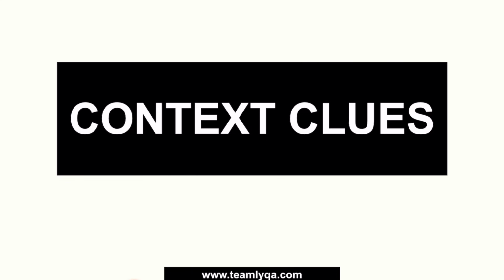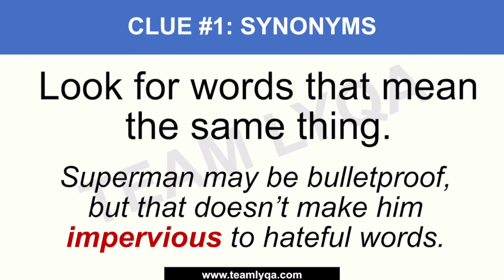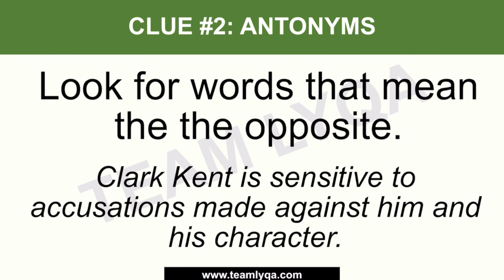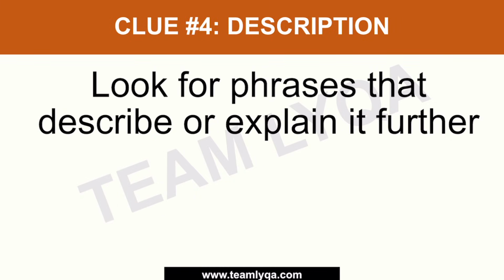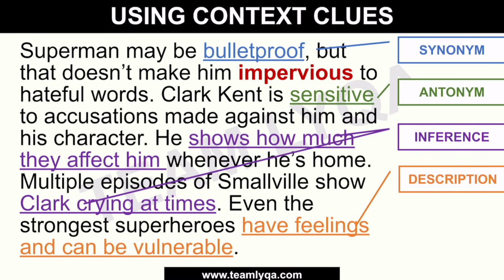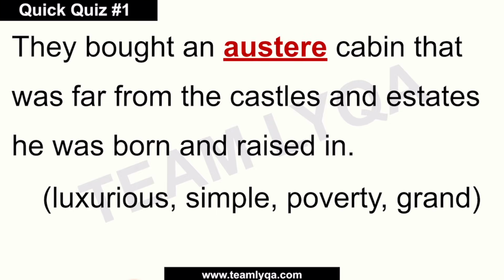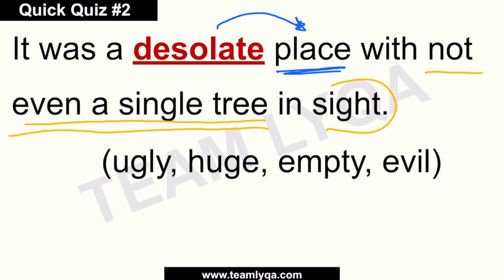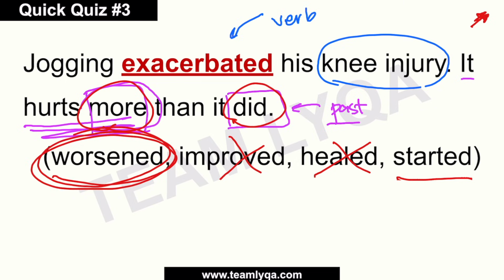How to Use Context Clues to Understand Words | English Lessons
What are context clues and how can we use them?
Let's talk about that in this new WordyWednesdays video.

Happy learning!